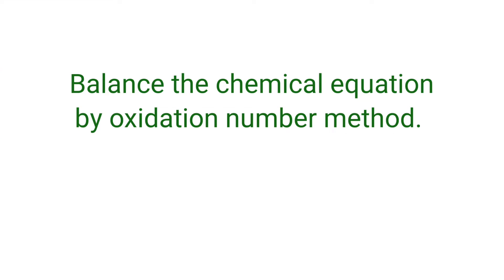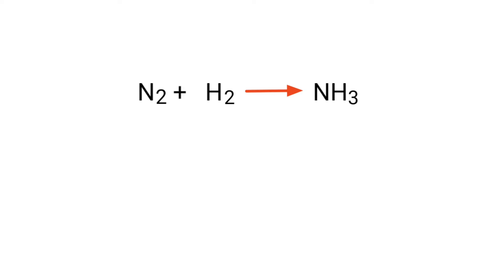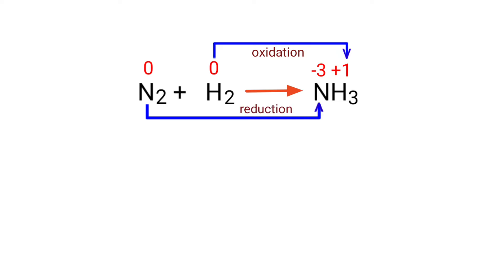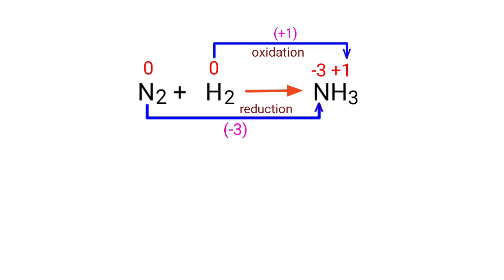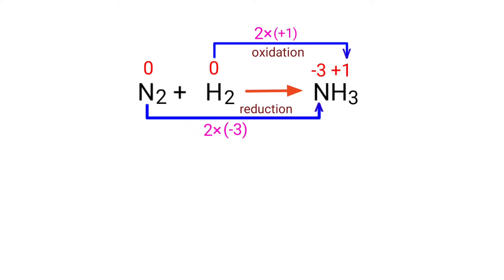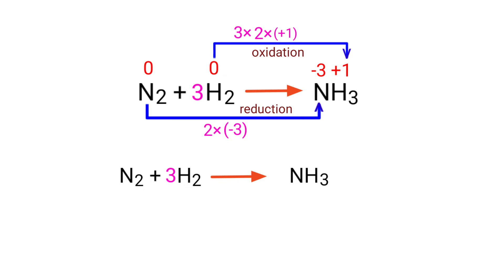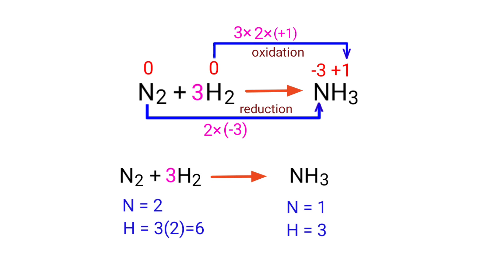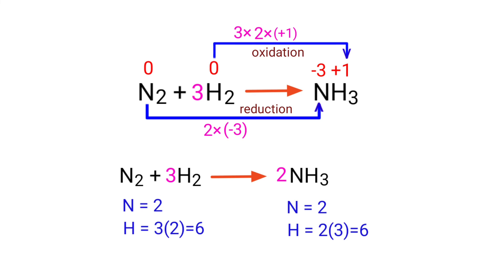N2+H2=NH3 balance the chemical equation by oxidation number method. n2+h2=nh3 balance the equation.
N2+H2=NH3
balance the chemical equation by oxidation number method.
nitrogen+hydrogen=ammonia.
nitrogen and hydrogen are reacts to form ammonia.
n2+h2=nh3.